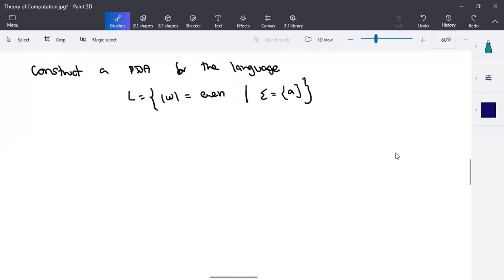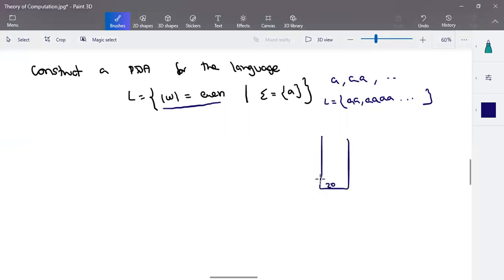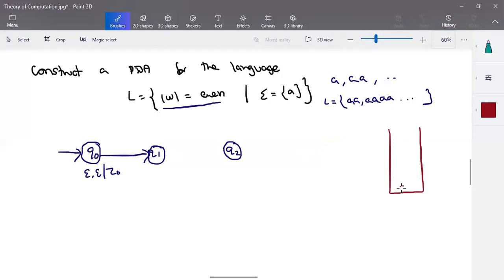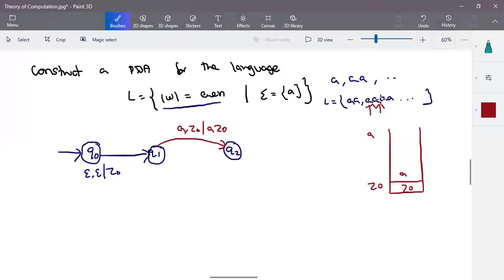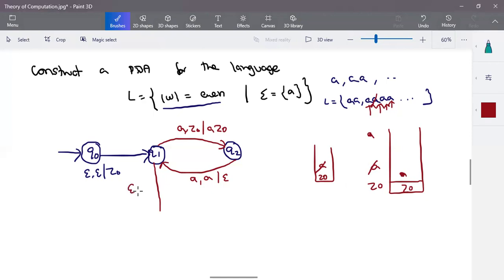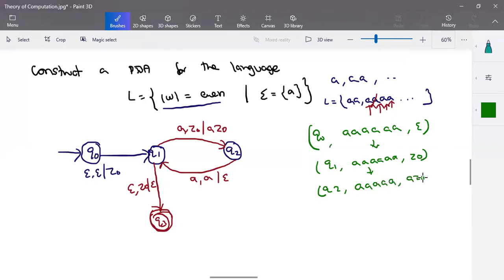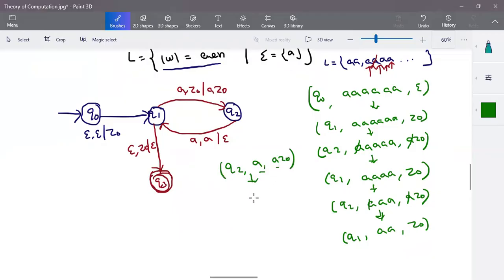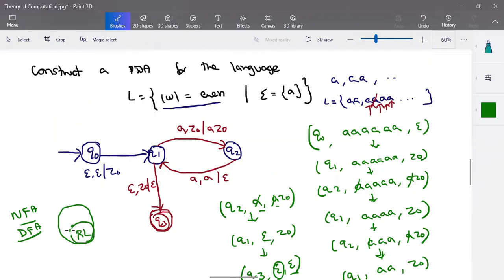TOC - Push Down Automata for even number of a's